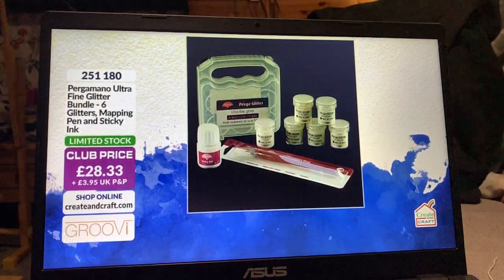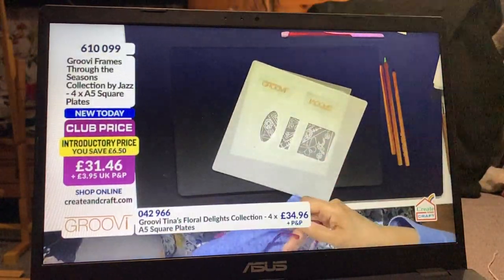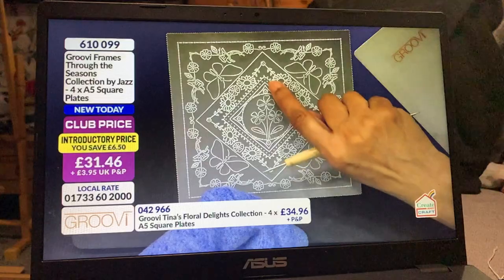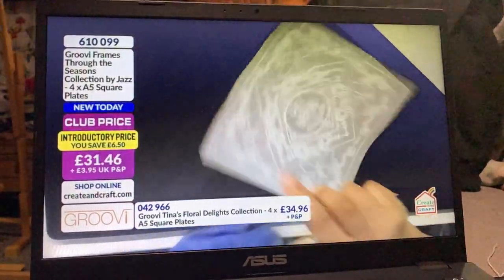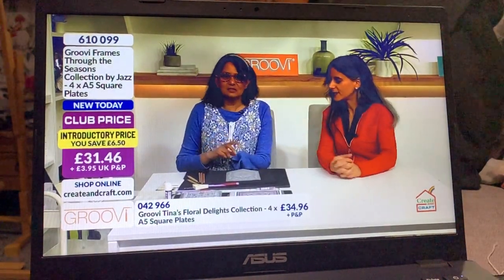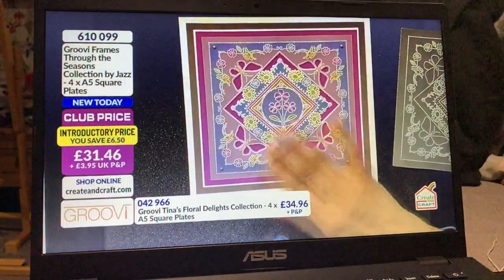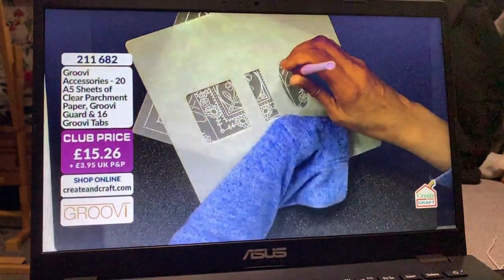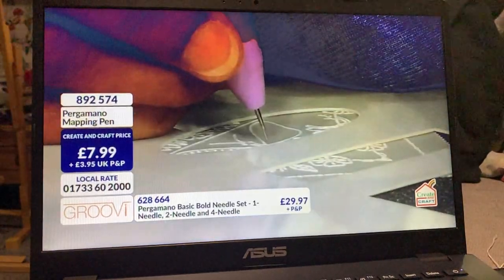Tina cox another through the seasons demo part 2